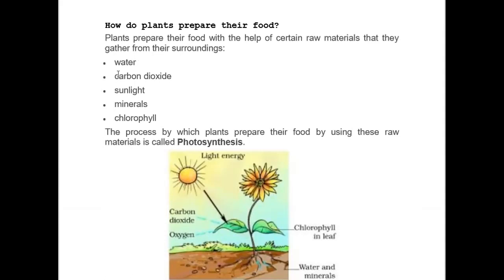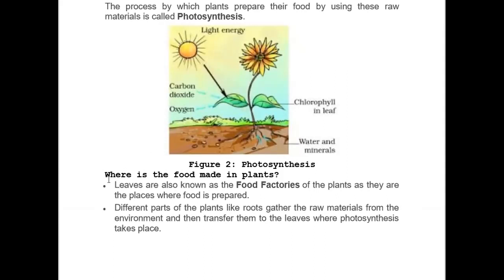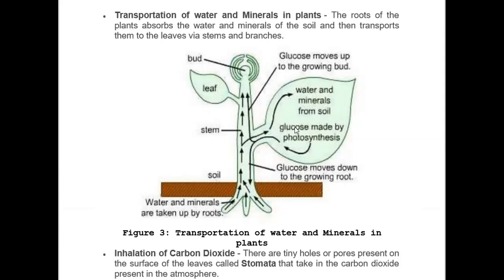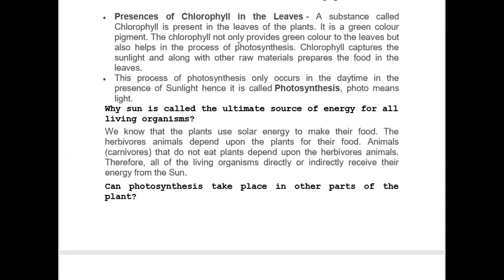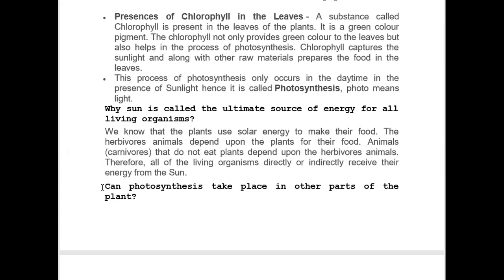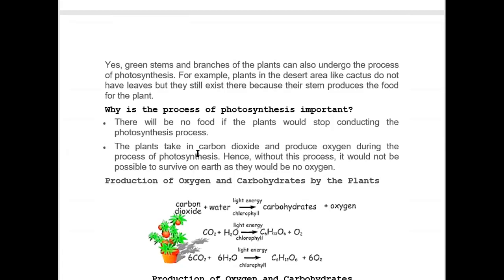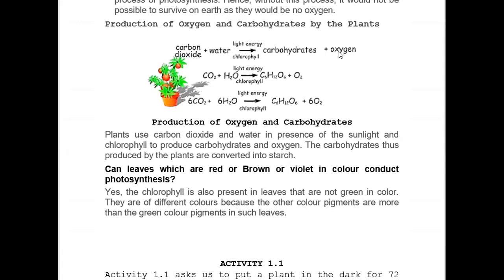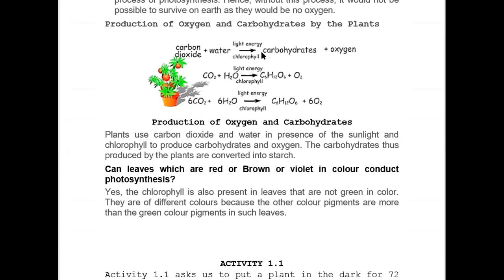NUTRITION IN PLANS GRADE 7 (AUTOTROPHIC NUTRITION 0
PHOTOSYSNTHESIS PROCESS IN DETAIL